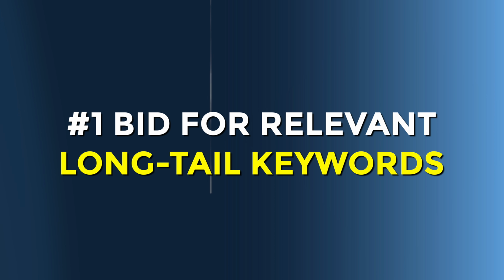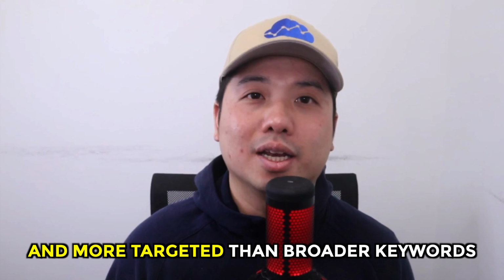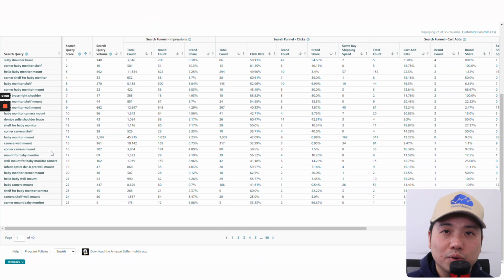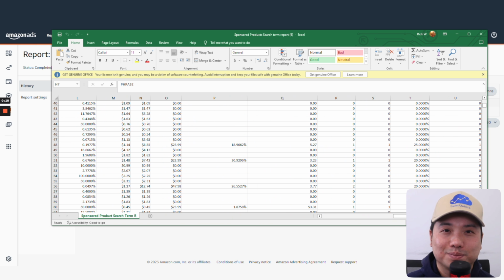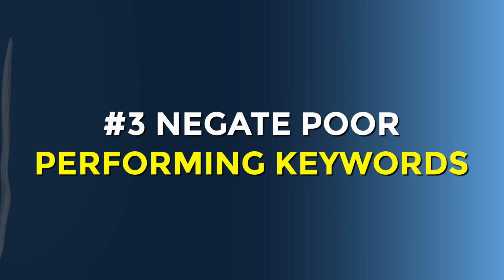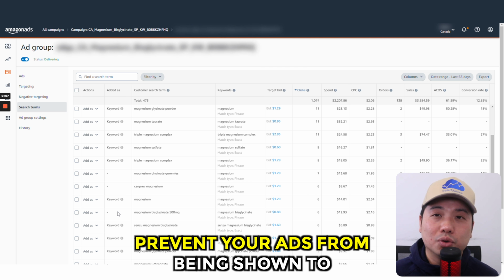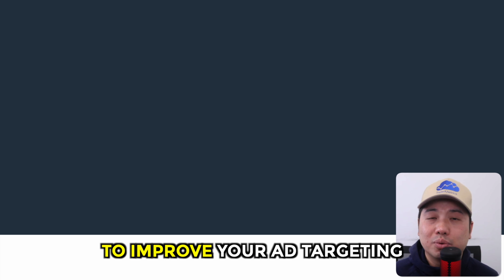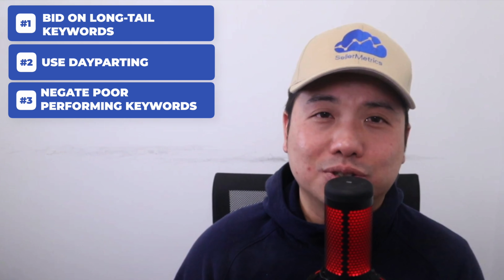3 Ways To Lower Your ACoS Now! (Without Lowering Sales)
00:00 - Intro
00:41 - What is ACoS?
01:10 - #1 Bid for relevant long-tail keywords
01:44 - #2 Use Dayparting
02:31 - #3 Negate poor performing keywords
03:27 - Book in a call

▶ Dayparting 📅
▶ Manual Optimizations
▶ Unified Marketplaces